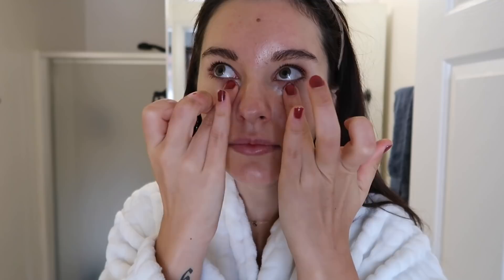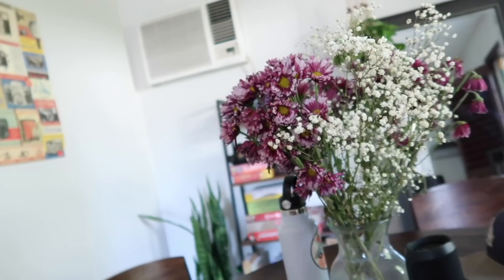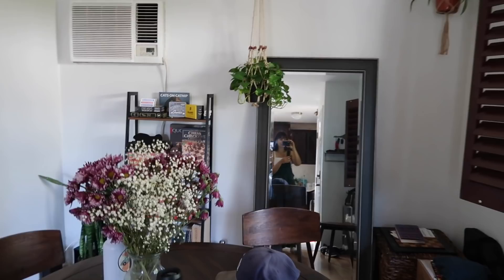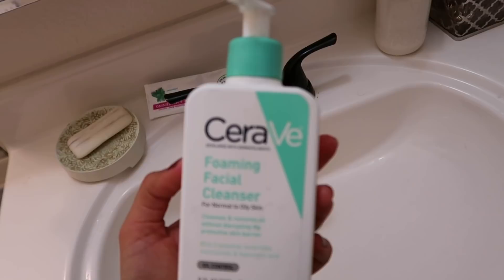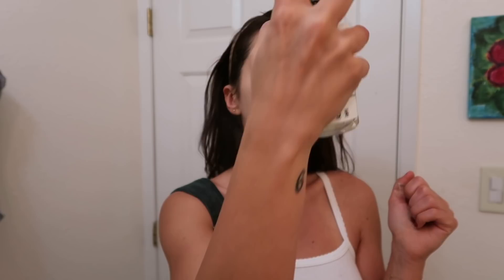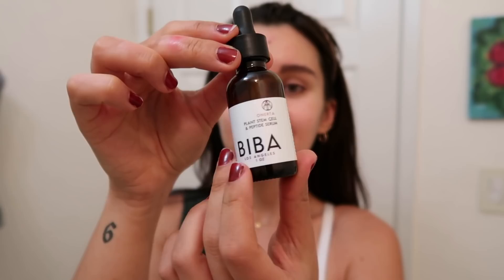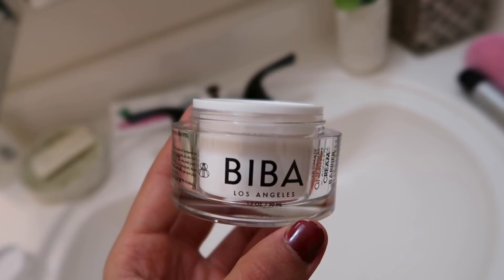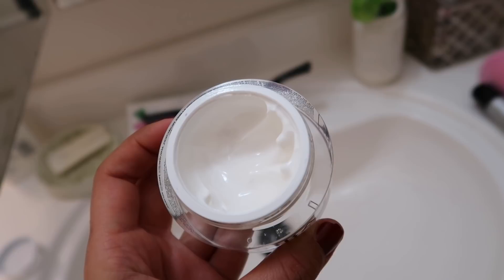My Morning AND Night SKINCARE Routine | Home VLOG & Self Care Non Negotiables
Morning products:
-Cc me serum
-Eye cream

My name is Maryana Dvorska! My channel is mostly vlogs that are based around health (both mental & physical), as well as fashion, and other random bits and pieces of my life! I post lots of full days of eating videos, easy & healthy recipes, mental health chats, & now my new pup. We both hope you stick around!